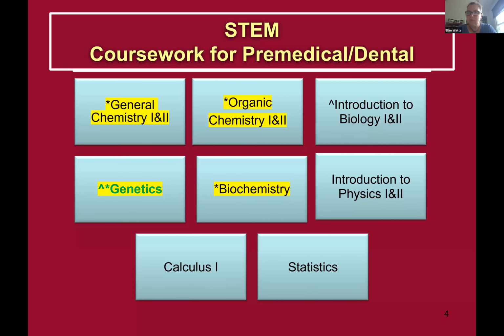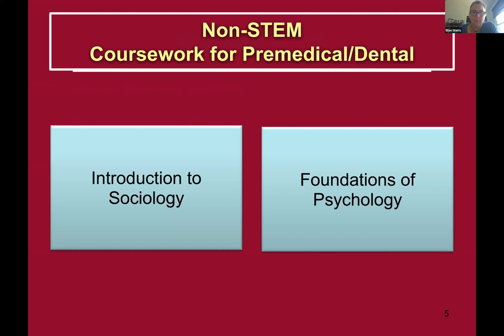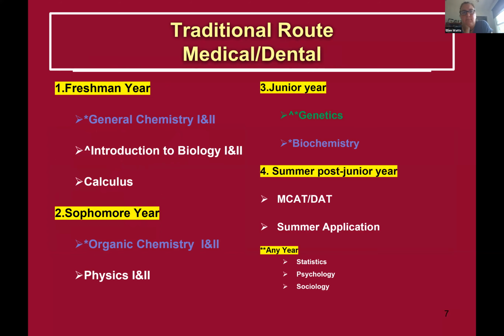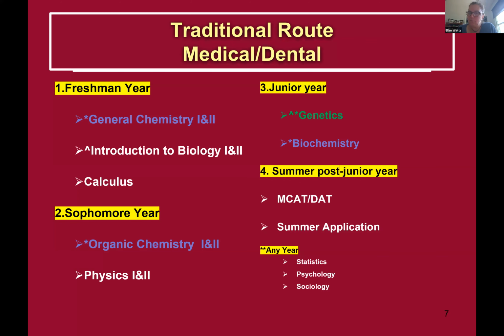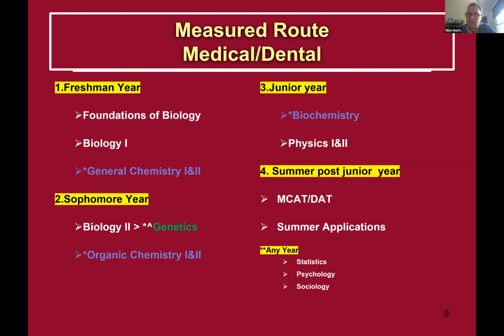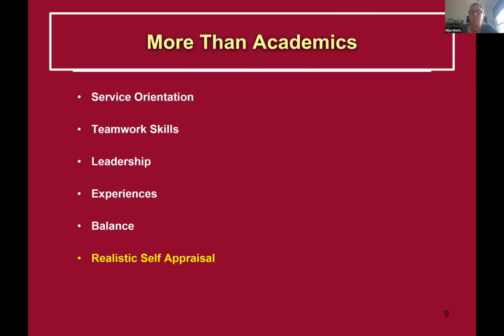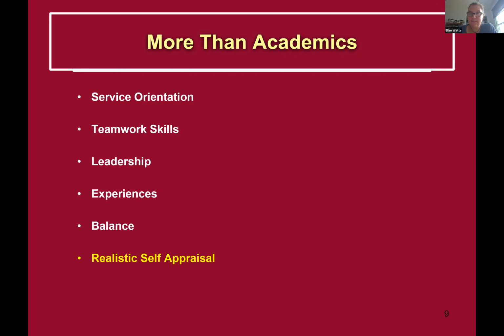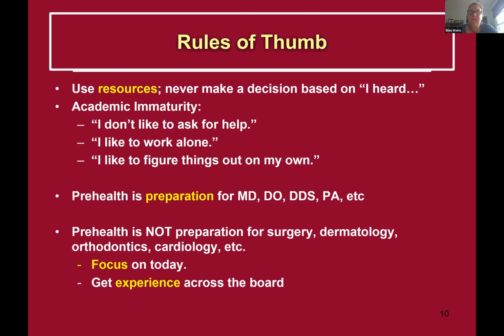Pre Health Info Session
Dean Watts covers all you need to know about Fordham's Pre-Health track during her Summer Orientation Program info session.